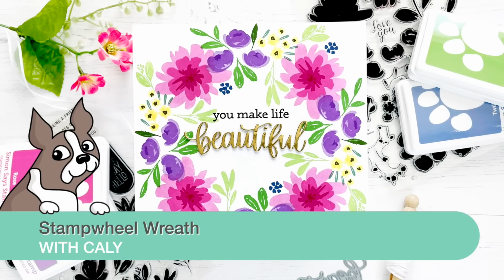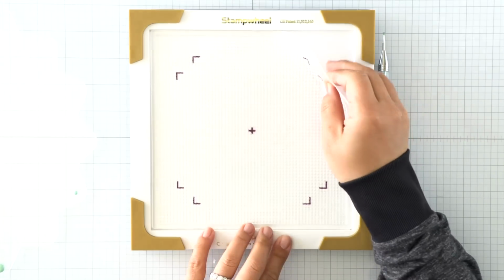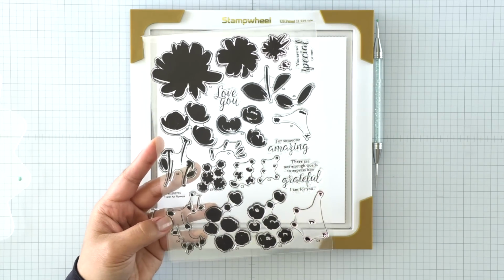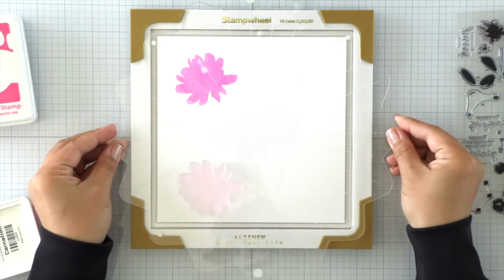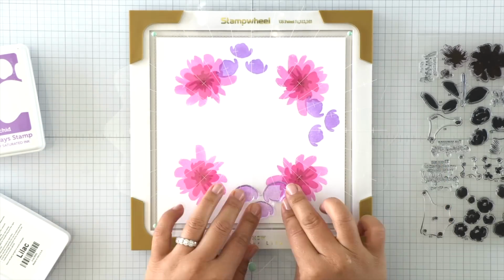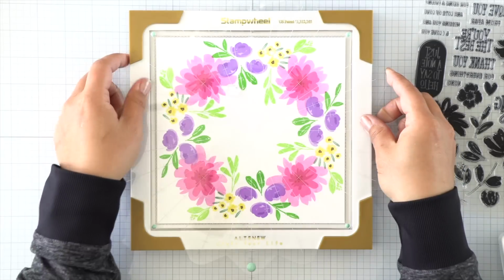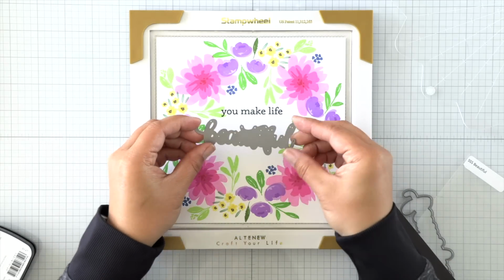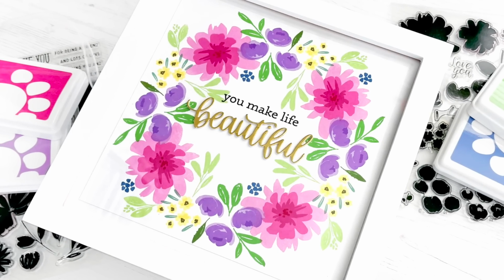Make Framed Floral Art: Crafty with Caly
Follow along as special guest Caly Person takes us through this BEAUTIFUL work of art she created with some of her favorite new stamps and dies!

• Simon Says Stamp Pawsitively Saturated Ink Pad CARNATION ssk034

• Simon Says Stamp Pawsitively Saturated Ink Pad PEONY ssk035

• Simon Says Stamp Pawsitively Saturated Ink Pad ROSE ssk036

• Simon Says Stamp Pawsitively Saturated Ink Pad CHERRY ssk033

• Simon Says Stamp Pawsitively Saturated Ink Pad LILAC ssk046

• Simon Says Stamp Pawsitively Saturated Ink Pad ORCHID ssk047

• Simon Says Stamp Pawsitively Saturated Ink Pad AMETHYST ssk048

• Simon Says Stamp Pawsitively Saturated Ink Pad TWILIGHT ssk053

• Simon Says Stamp Pawsitively Saturated Ink Pad LEMONADE ssk010

• Simon Says Stamp Pawsitively Saturated Ink Pad SUNBEAM ssk011

• Simon Says Stamp Pawsitively Saturated Ink Pad SPROUT ssk022

• Simon Says Stamp Pawsitively Saturated Ink Pad FAIRWAY ssk023

• Simon Says Stamp Pawsitively Saturated Ink Pad FIELD ssk024

• Simon Says Stamp Pawsitively Saturated Ink Pad SAGE ssk041

• Simon Says Stamp Pawsitively Saturated Ink Pad COZY ssk056

• Simon Says Stamp Pawsitively Everything 12 Inch T Square Ruler st0068